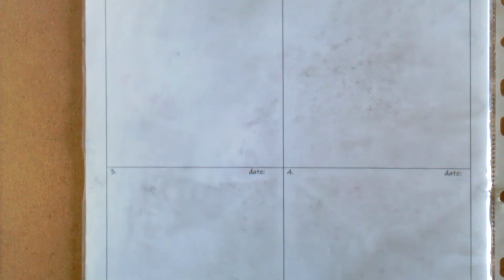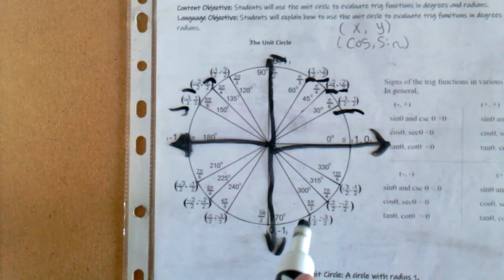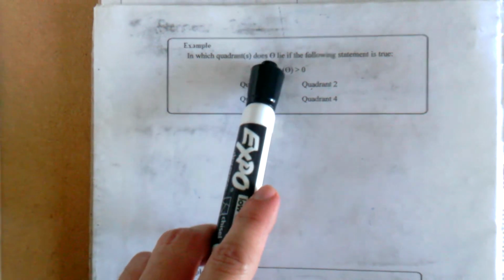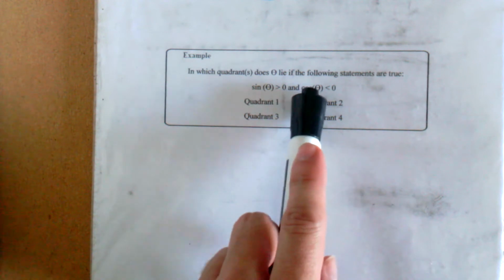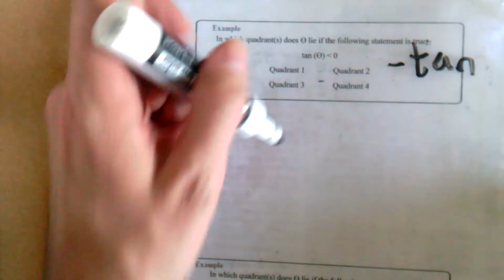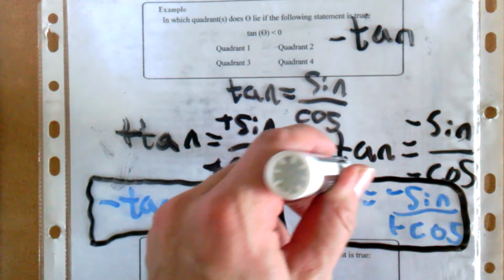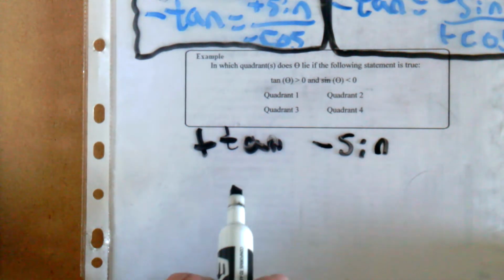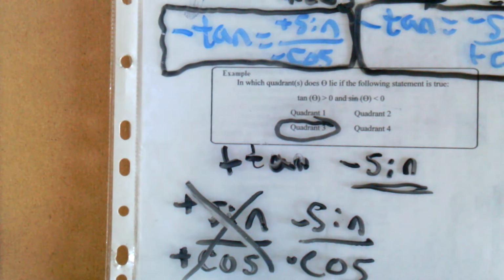8f: Inverse Trig Functions (Part 1) - Finding the Quadrant of an Angle Using Trig Functions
In this video we learn how to find which quadrant an angle is in based on the sign of trig function(s) at that angle.
Please watch these videos at a comfortable pace. You do not need to watch all of them at the same time.
Remember: You can pause and rewind as many times as you need.
Have fun!